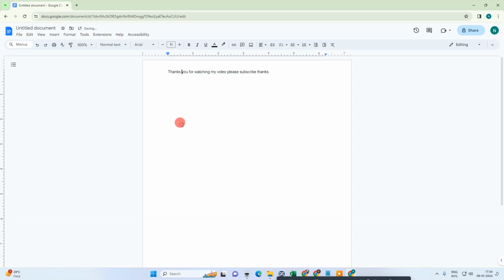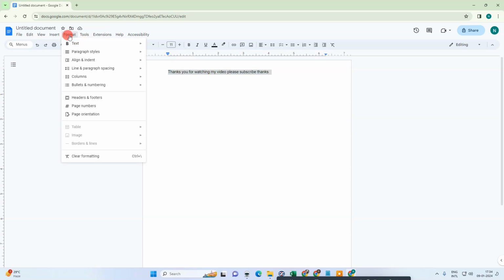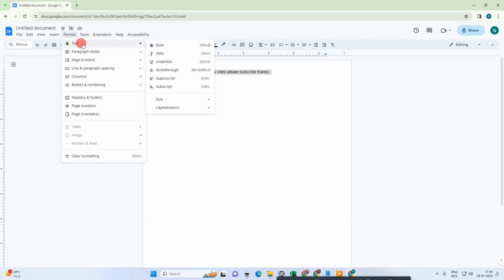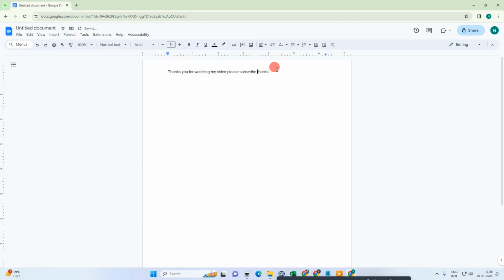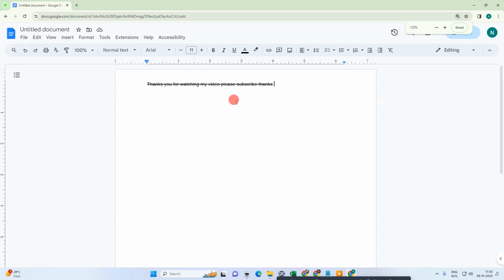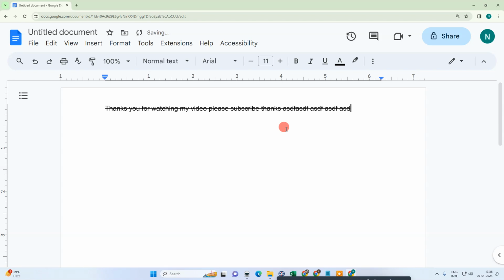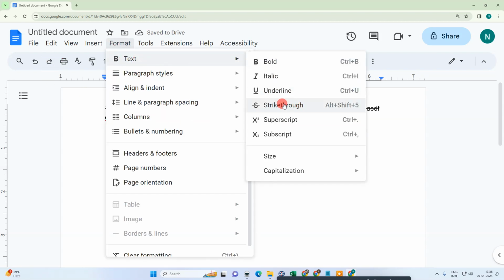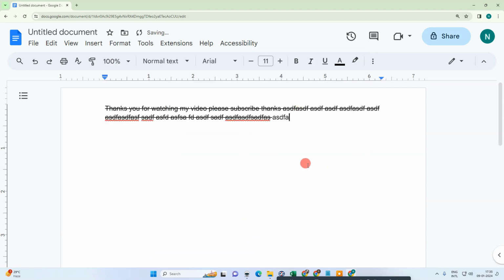How to Put a Line Through Text in Google Docs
In Google Docs, you can add a line through text. Follow this tutorial to learn how to do it.